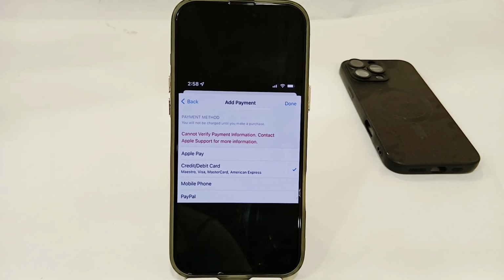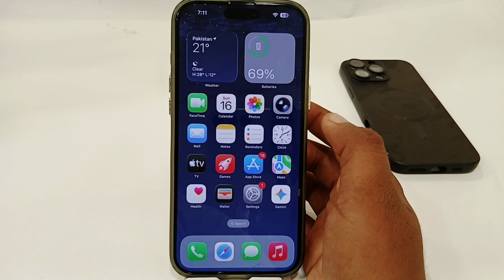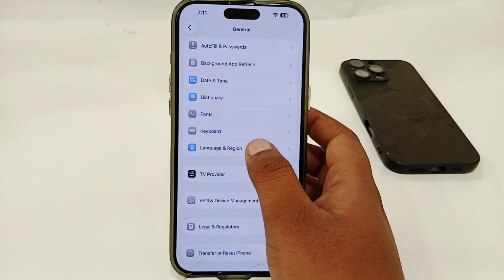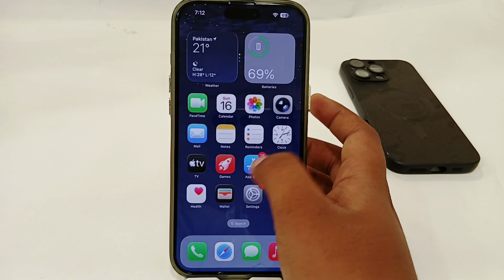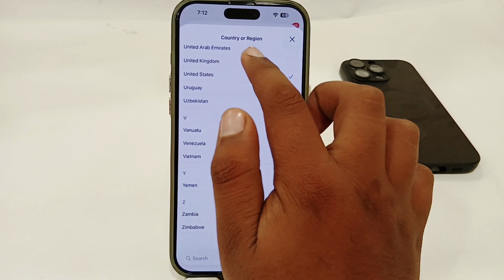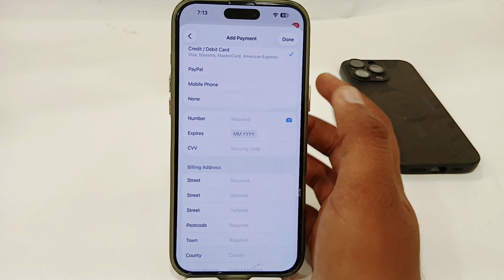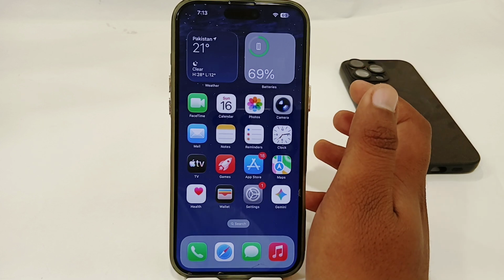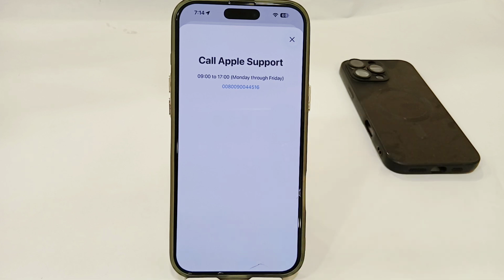How to Fix “Cannot Verify Payment Method” on iPhone/Apple ID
Video Description
Seeing the “Cannot Verify Payment Method” error on your iPhone or Apple ID? This video shows you how to fix it step by step so you can make purchases, subscriptions, and app downloads without any issues.
We cover:

Checking your card details, billing address, and expiration date

Removing and re-adding your payment method

Updating your Apple ID payment settings

Troubleshooting common errors and account issues

Follow these steps carefully, and your payment method will be verified successfully!

I can also create a step-by-step visual guide showing exactly how to update or re-add your payment method on iPhone for Apple ID, which makes it very easy for viewers to follow along. Do you want me to create that?